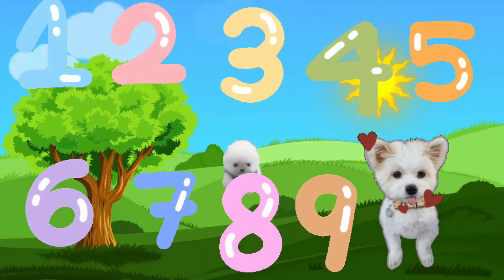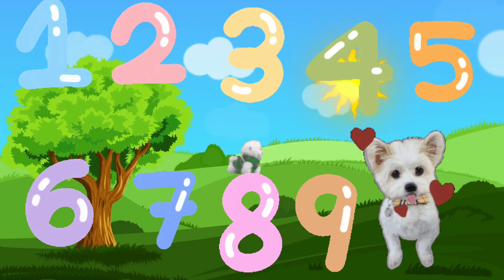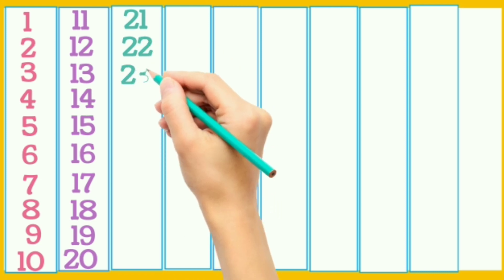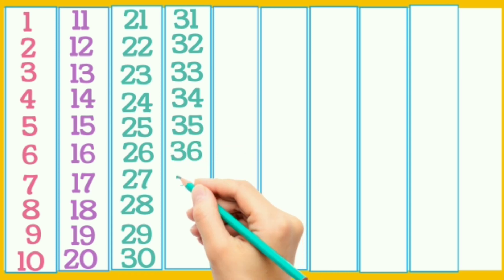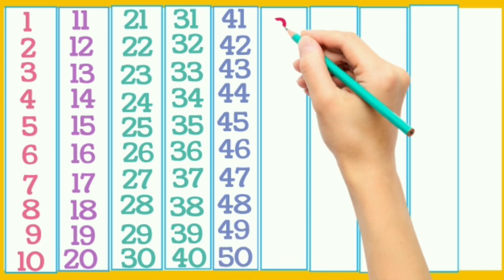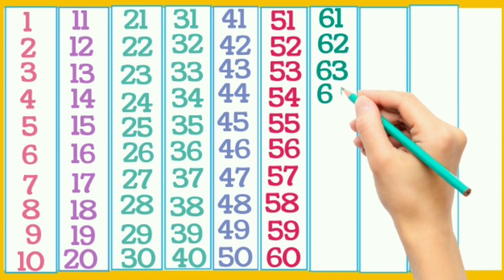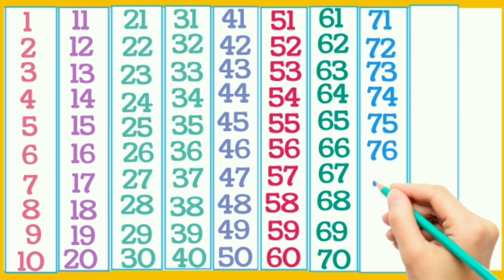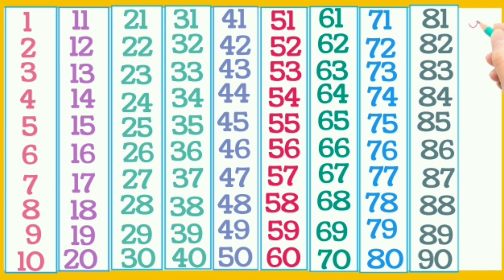123 counting learning,numbers 🔢, ginti 1234 for kids, 1 to 100 learn and write ✍️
123 counting learning,numbers 🔢, ginti 1234 for kids, 1 to 100 learn and write ✍️ @kanikakidsclasses

learn numbers 🔢
numbers 🔢
numbers name
counting 1 to 100 💯
learn 1234
1234567
123
ginti 1234
ginti 1 se 100
numbers name
numbers learning
1 se 100 tk
123 counting learning
count to 100
counting upto 100